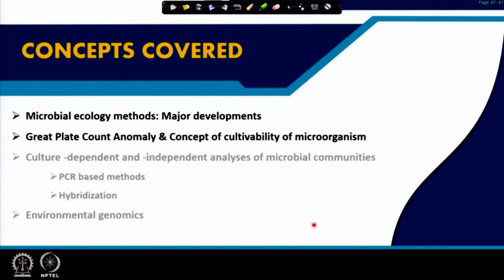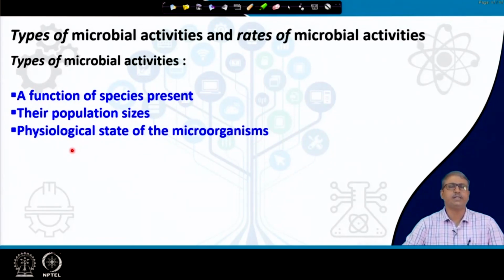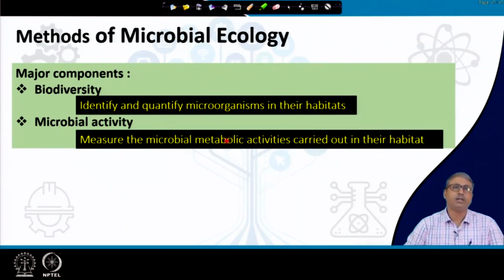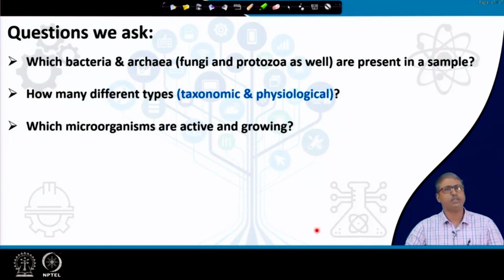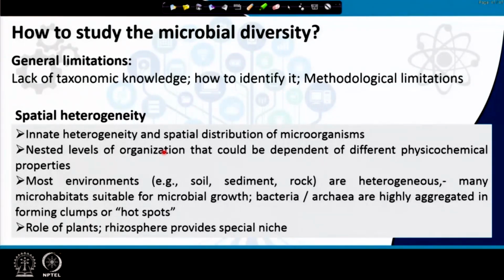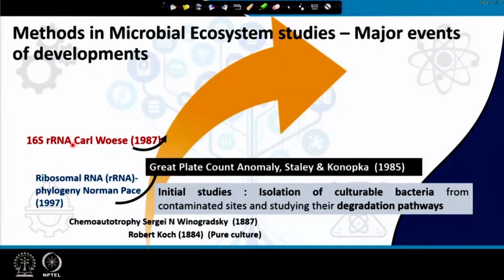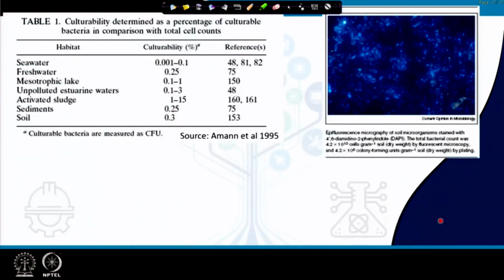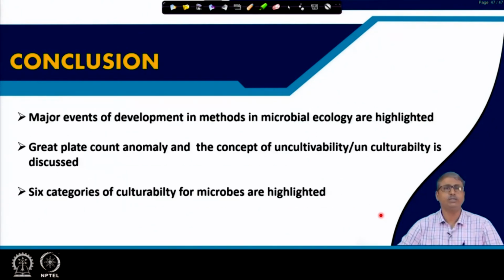Methods in Microbial Ecology with Relevance to Environmental Biotechnology